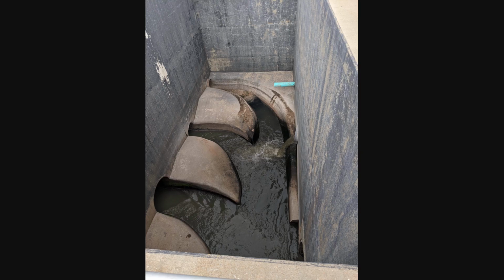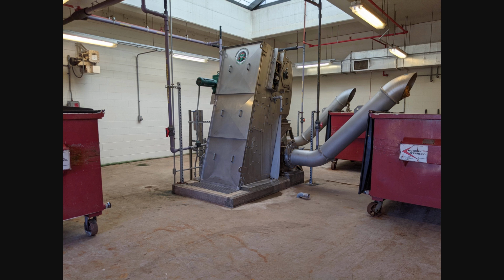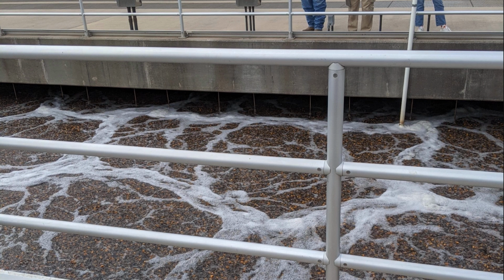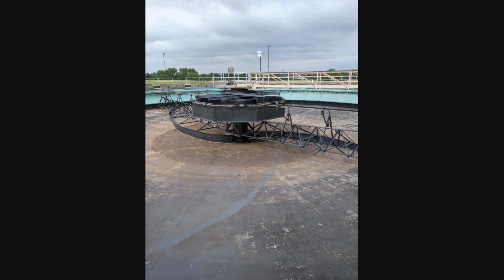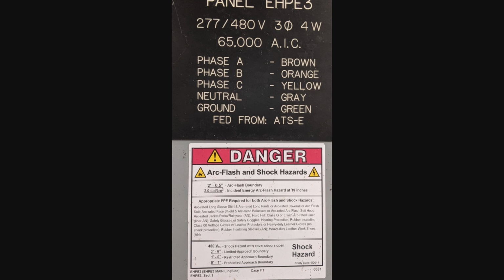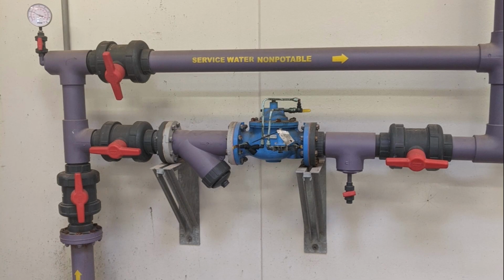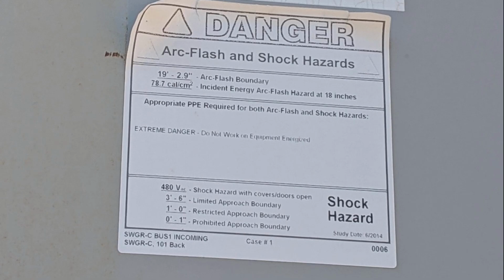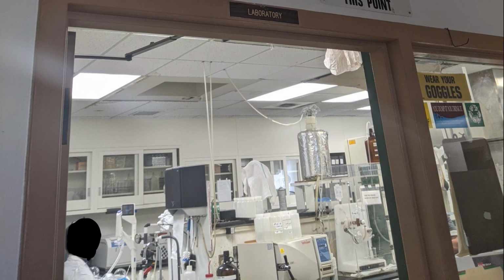Sewage Treatment Plant Tour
Tour of a sewage treatment plant. All photos of the plant are shown with permission. I am not an expert on water treatment, and there may be a few inaccuracies. Also, most plants use this general process, but the exact details can vary from plant to plant.

Studies on effects of pharmaceuticals in  wastewater effluent on fish